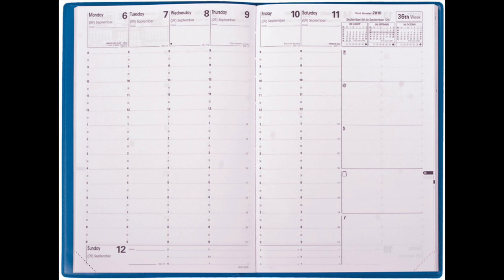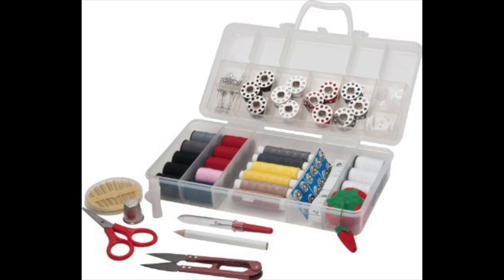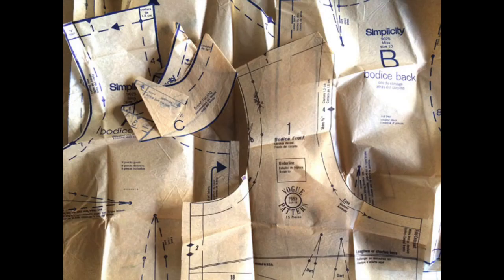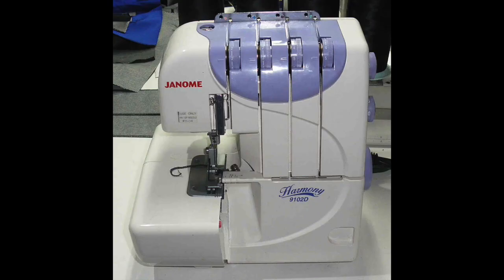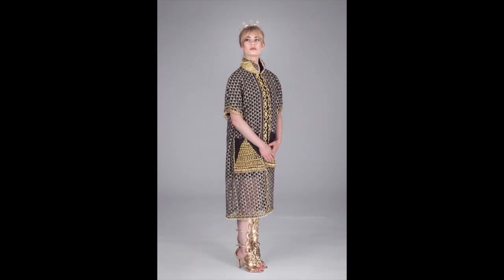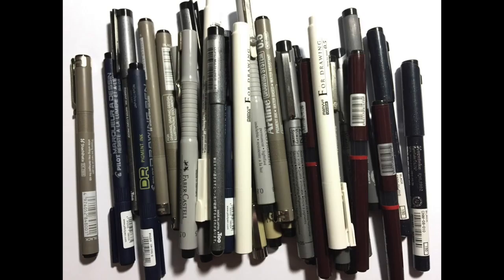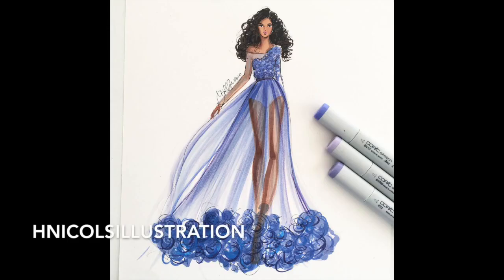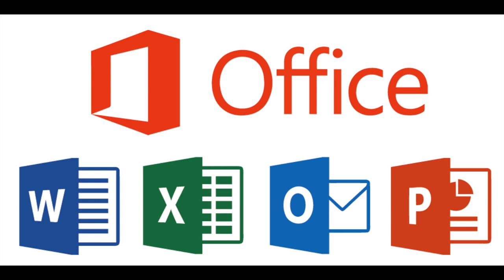Basic and essential tools for Fashion students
Keep a look out for student discount, especially if/when making large purchases like laptops or sewing machines!

Literally everything I came across during my degree, but of course check with your teachers and tutors to avoid buying things you don't need and that are appropriate for the course you are studying. All the best! Check out the video below on books I recommend: